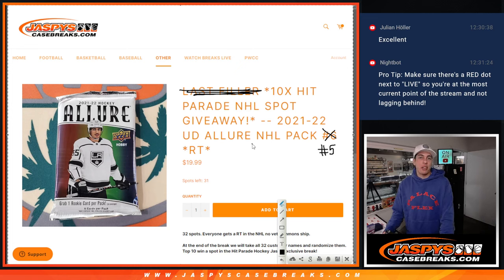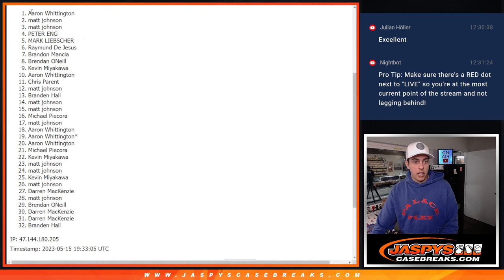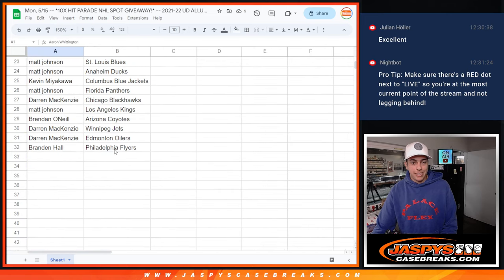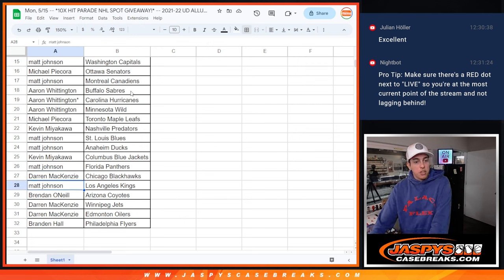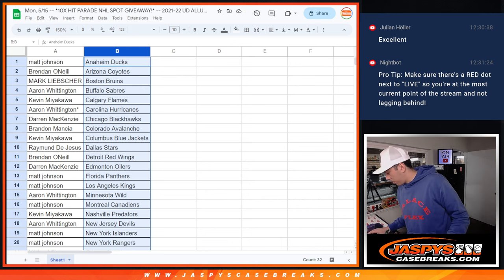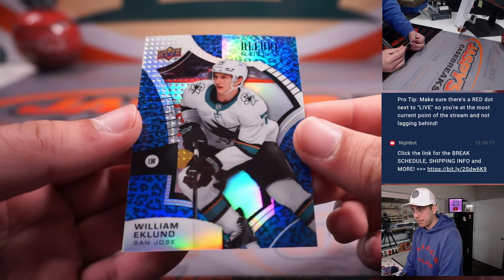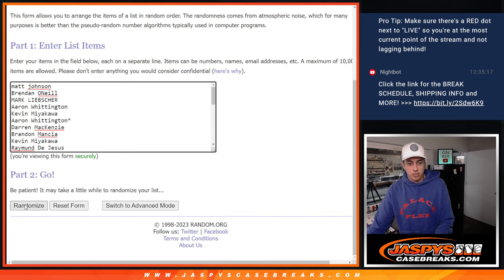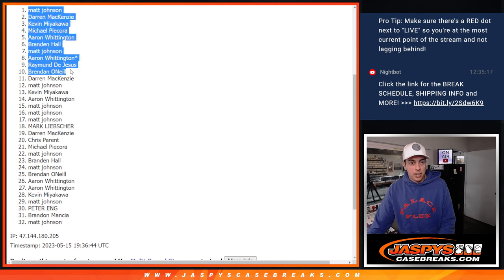Mon, 5/15 -- *10X HIT PARADE NHL SPOT GIVEAWAY!* -- 2021-22 UD ALLURE NHL PACK #6 *RT*